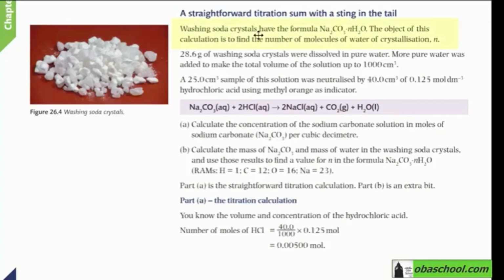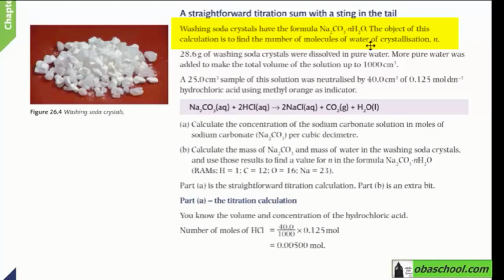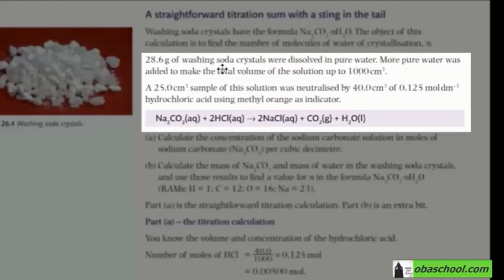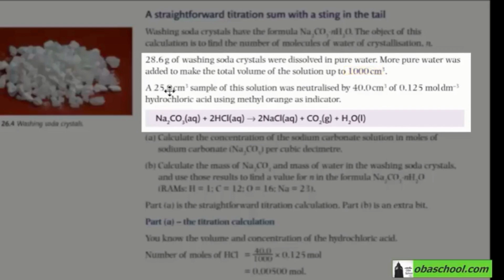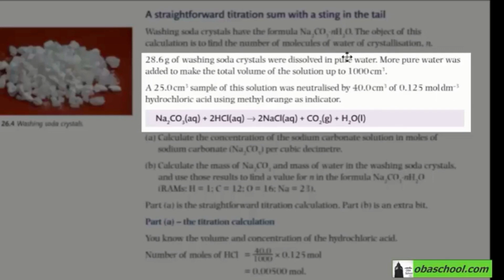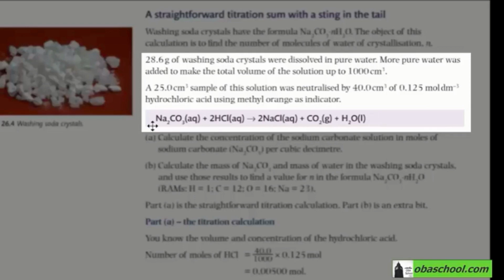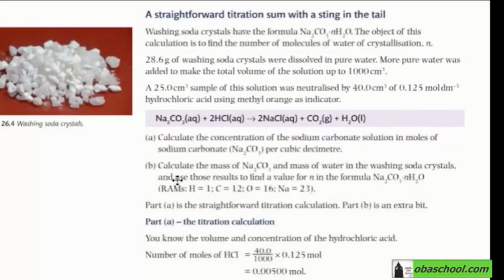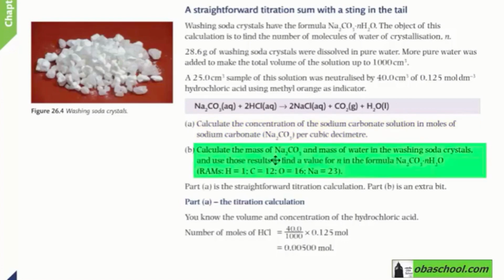GCSE Chemistry Revision - Chemical Calculations - Titration and Titration Calculation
ig chc 27 09 straightforward titration sum with a sting in the tail e 1080

GCSE Chemistry Revision, Chemical Calculations, Titration, Titration Calculation, Straightforward Titration Sum with a Sting in the Tail